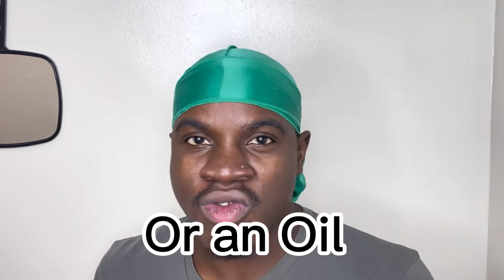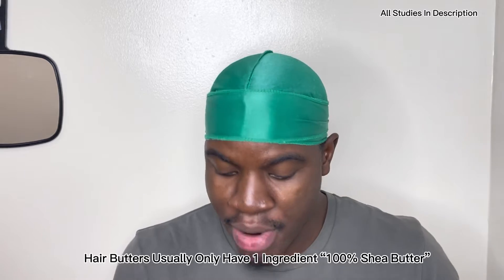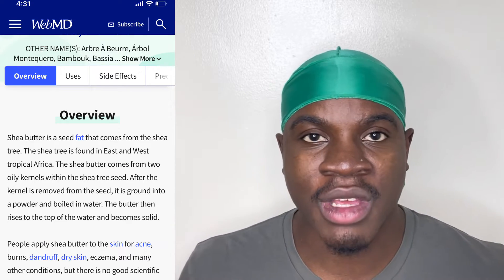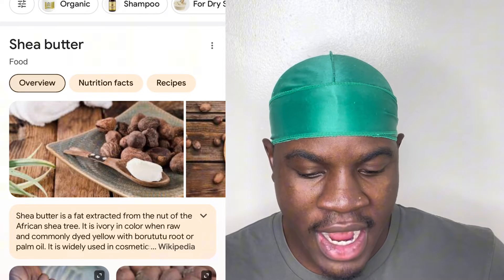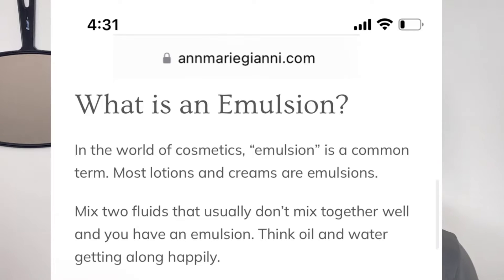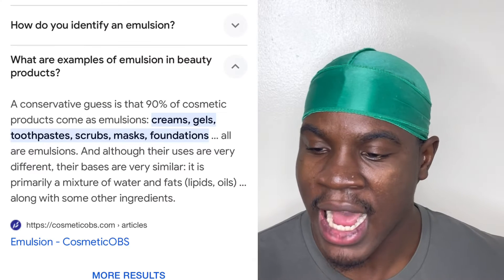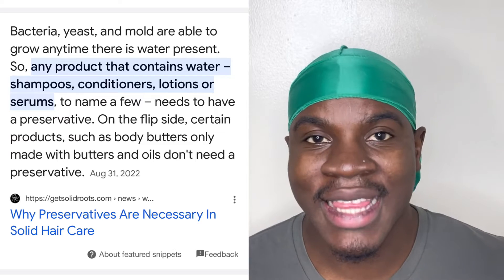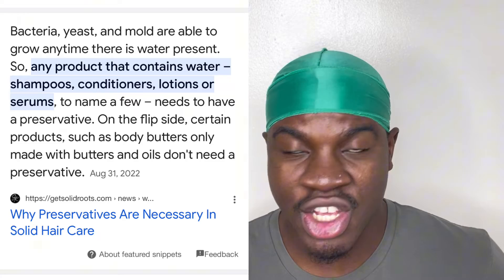Hair Butter vs Hair Moisturizer | What’s The Difference?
Studies Included In Video

Whats Up Wavers In Todays Video I Go Over The Difference Between Hair Butters Such as Shea Butter Coco Butter, Kokomo Butter, Etc. and Moisturizing Products Such As Leave In Conditioners, Hair Creams, Hair Milks, Hair Lotions. These Products Are Sometimes Used Interchangeably But They Are Completely Different and Should Be Used Differently According To The LOC AND MOB Methods. If You Want To Properly Moisturize Your Curly Hair, Understanding The Order and Timing of These Products Will Help To Maintain The Health and Strength of Your Hair.